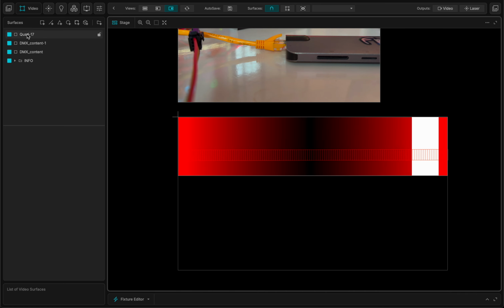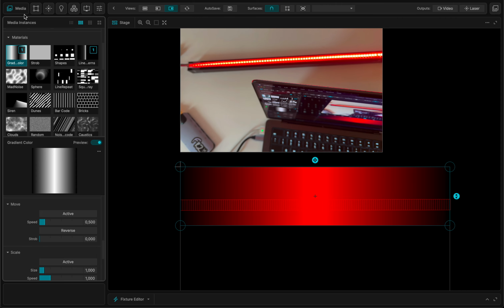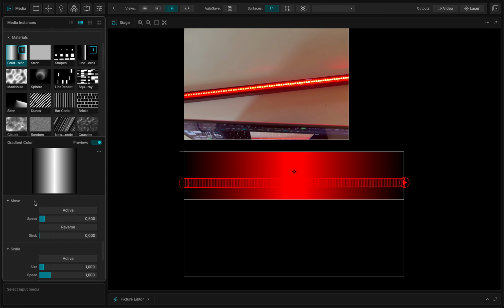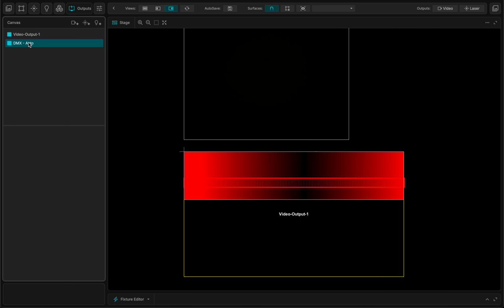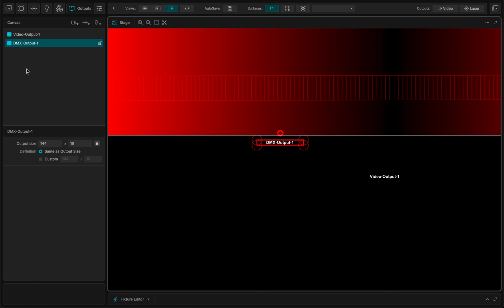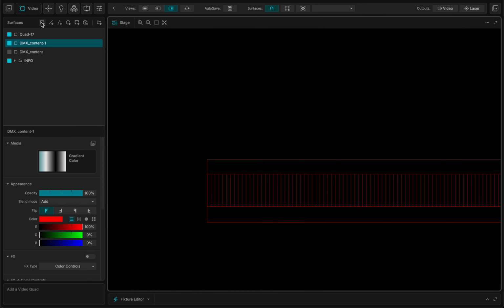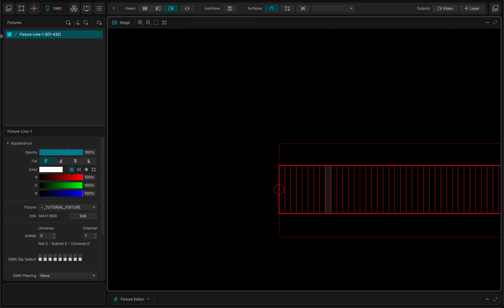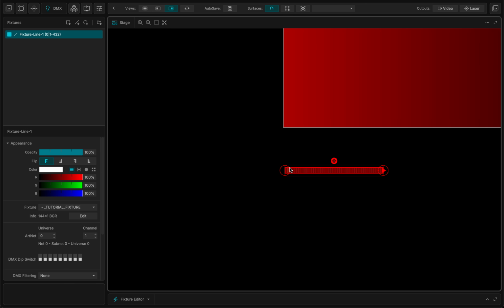DMX: LED Strip Part2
Second part of the LED Strip tutorial: we go a bit deeper and learn about the response curve, and learn how to make pixel precise DMX output.